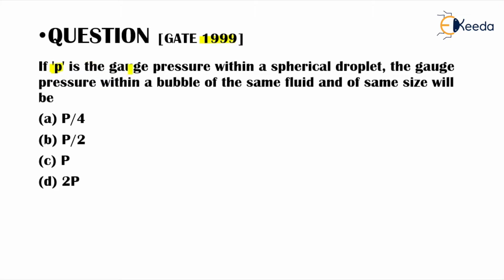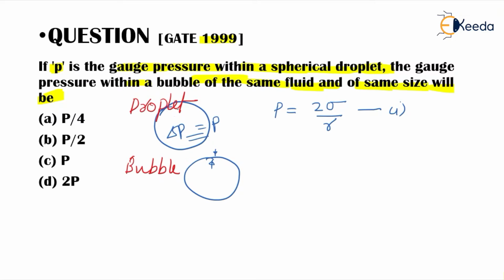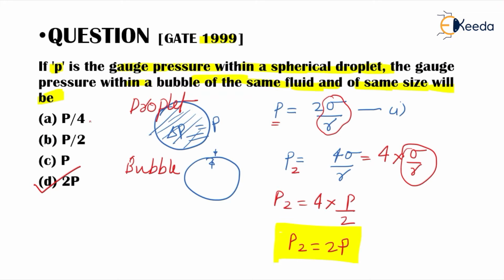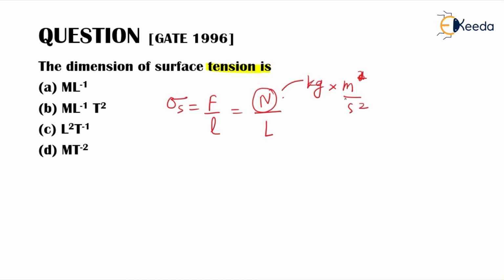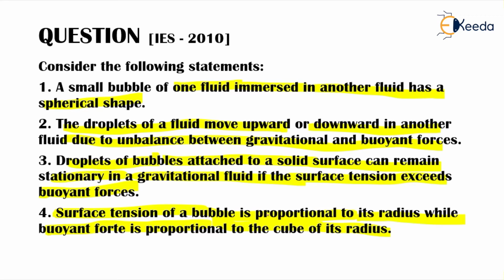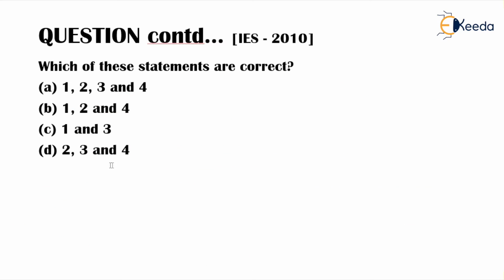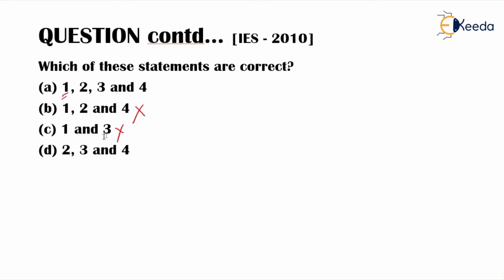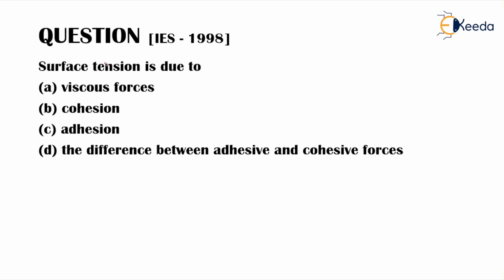Theory Problems on Surface Tension